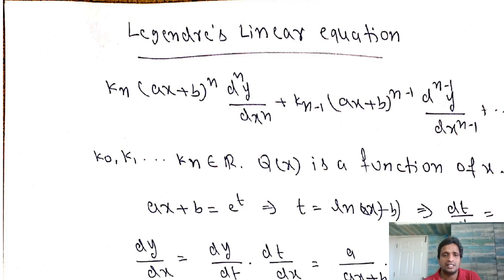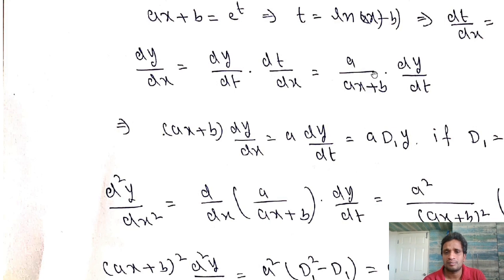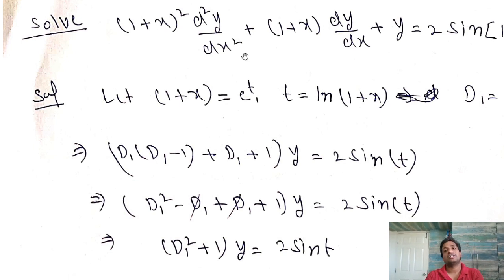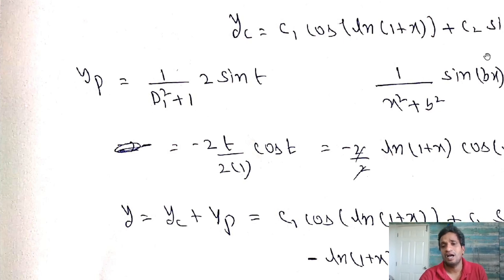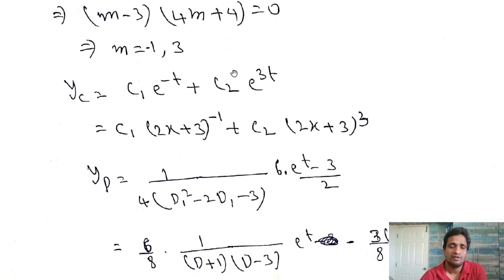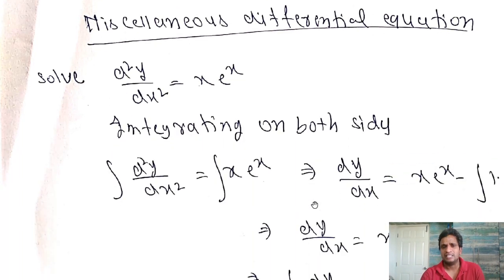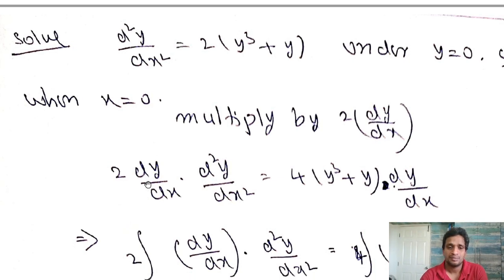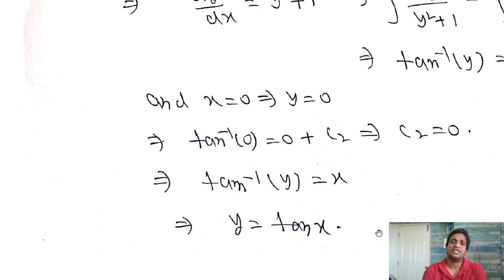Video lecture-VII- Legender linear differential equation by L.Praveen Kumar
Discussed the problems related to Legender Linear differential equation